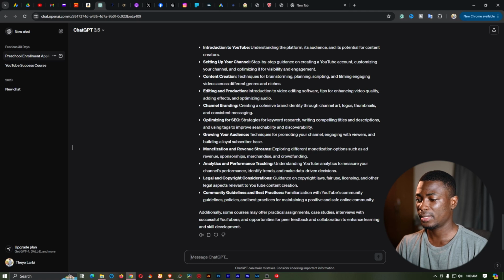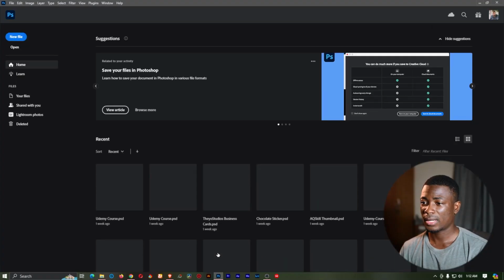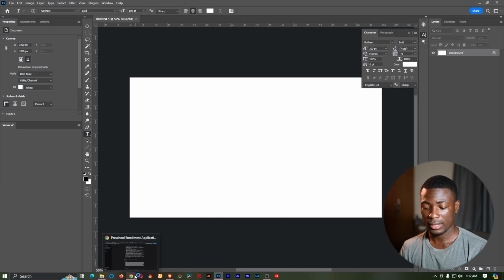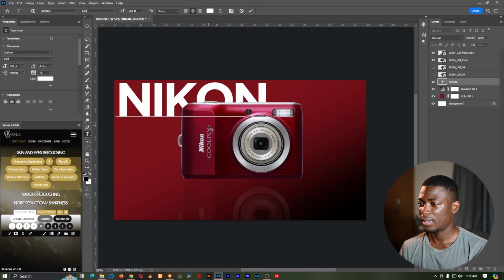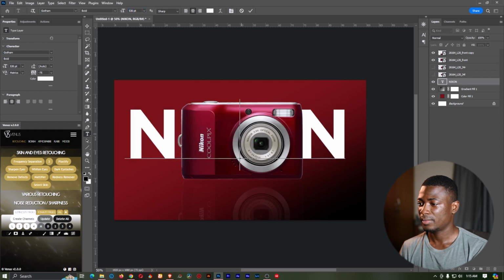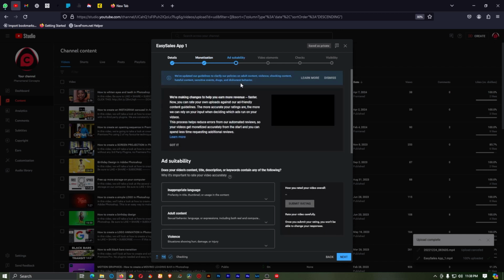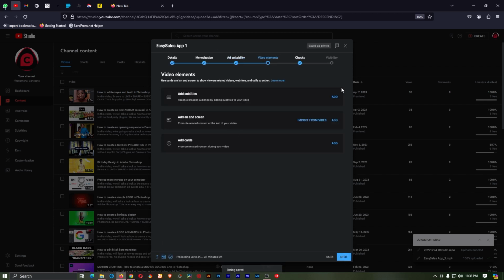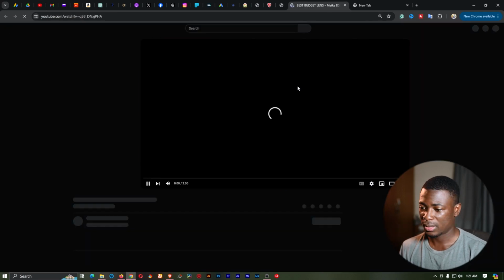22 - Uploading your video on YouTube